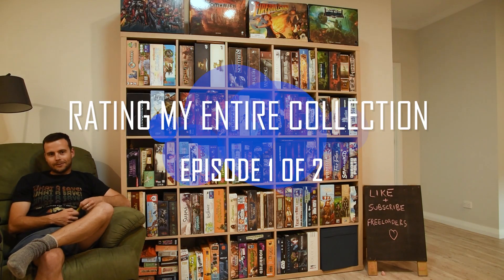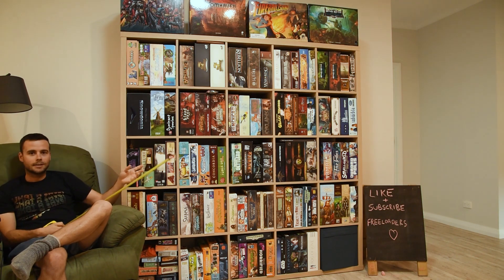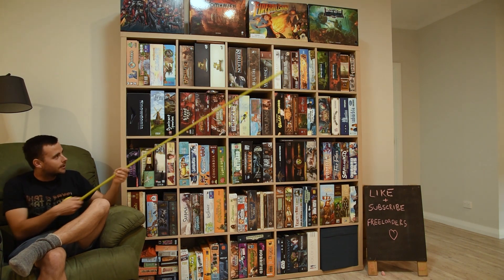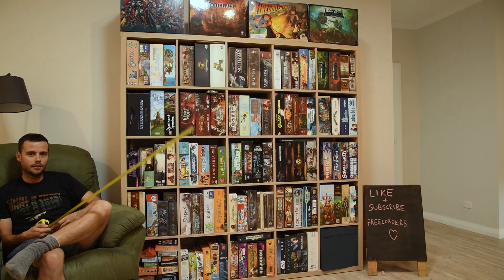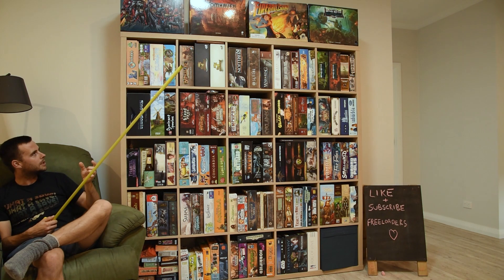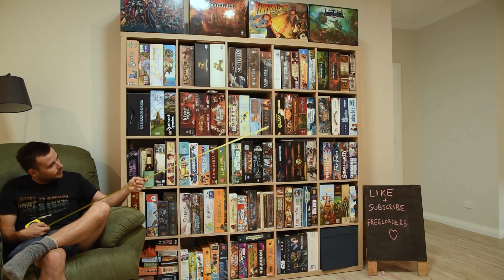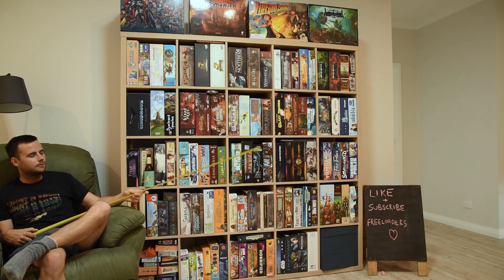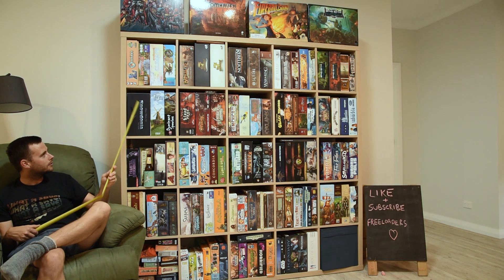Rating My Entire Board Game collection! (Part 1 of 2)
Trying to quickly rate each game in my collection out of 10. Took longer than  I thought it would (as always) so I'm splitting it over 2 videos. As always, let me know if you disagree with any of my ratings!